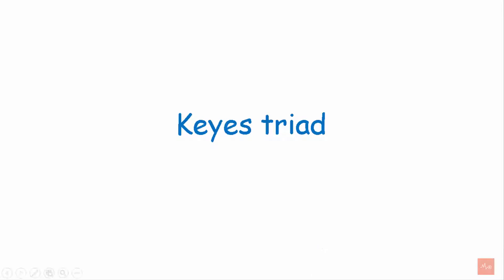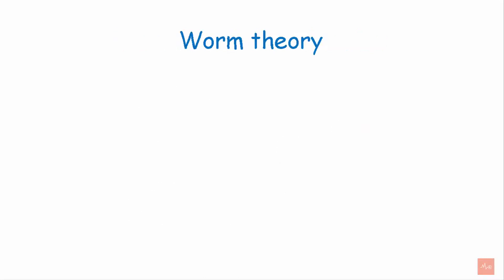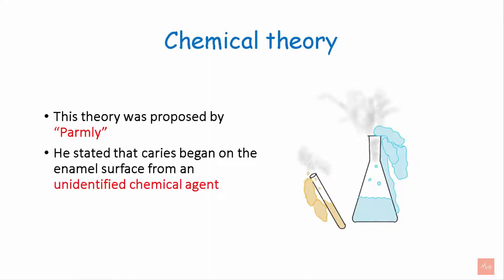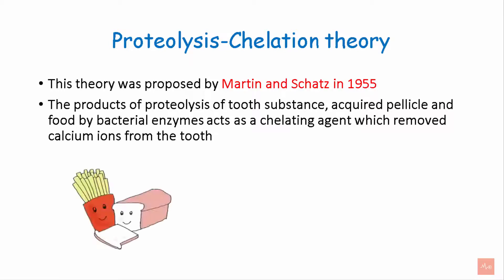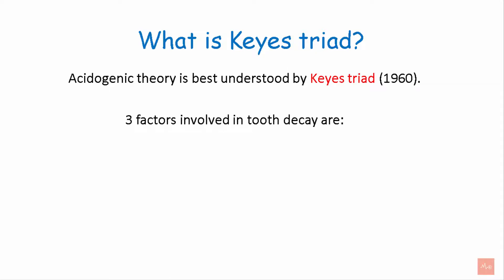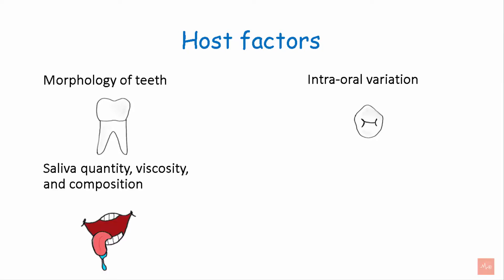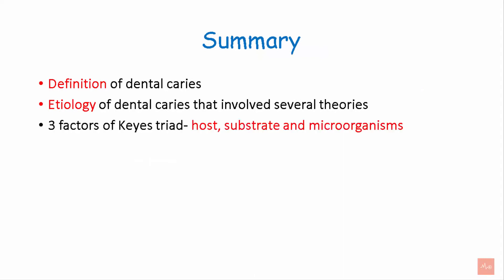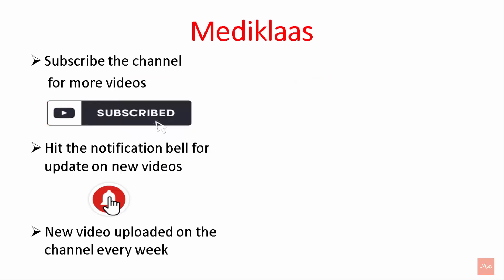Keyes Triad of Dental caries l Pediatric and Preventive Dentistry l Mediklaas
Keyes Triad of dental caries - This video describes the various causes associated with dental caries which is the most common diseases affecting people around the world. This triad is an effort to put together all the caries-related knowledge. The host, microbiota and substrate are the important factors responsible for occurrence of dental caries and the concept highlights that control of any one factor can help prevent the disease.
This video highlights the concept that assists understanding the disease and clinical application of the knowledge to prevent dental caries.